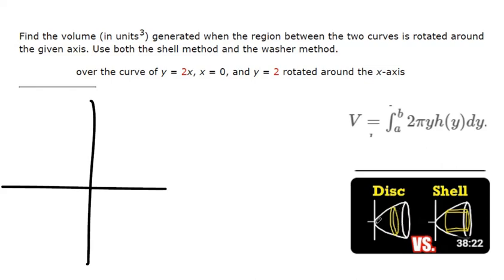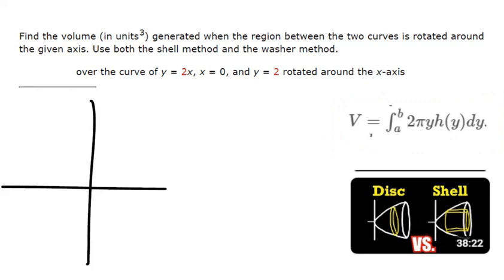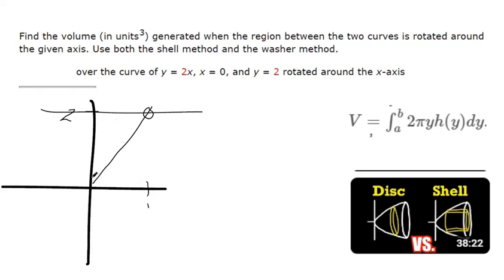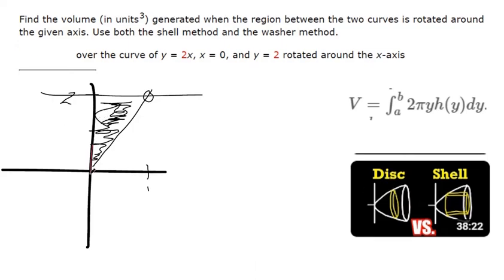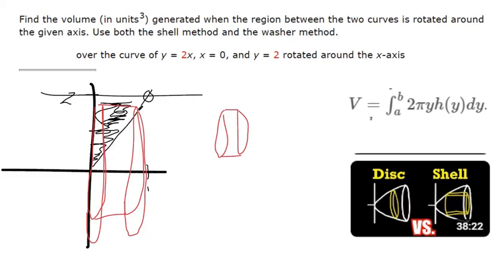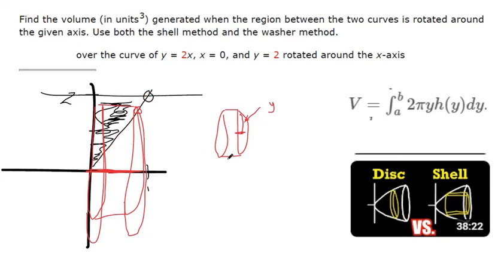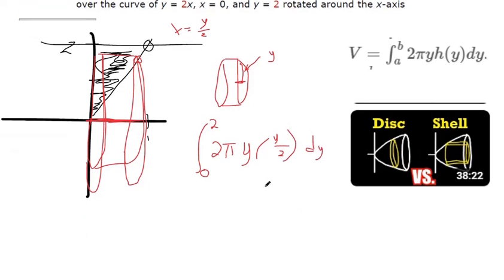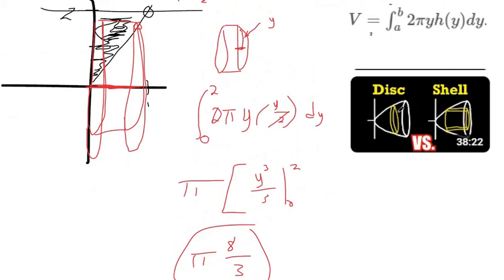Volume Using the Shell Method